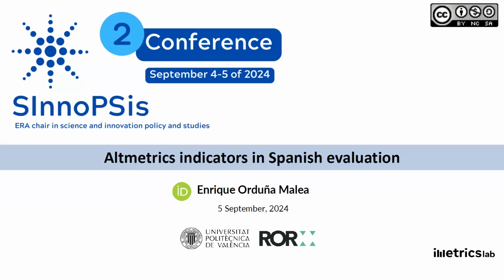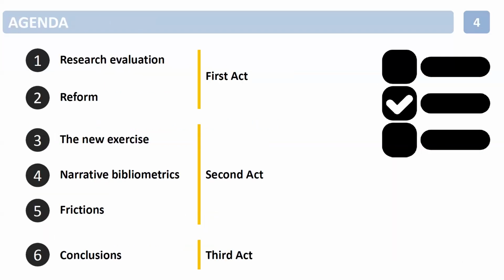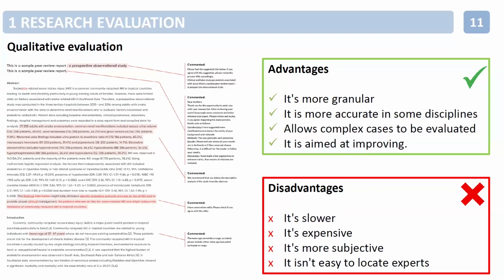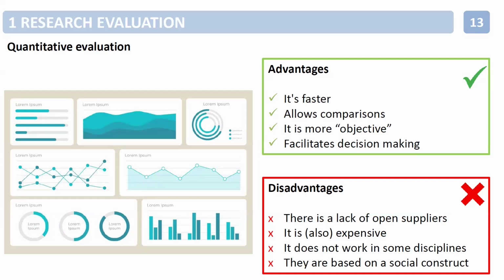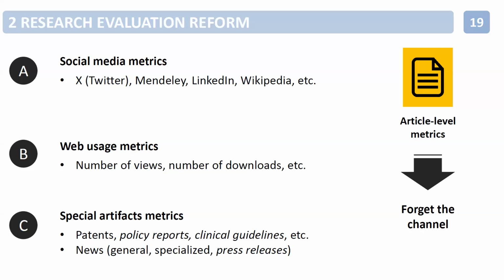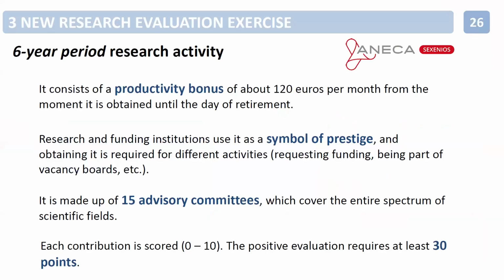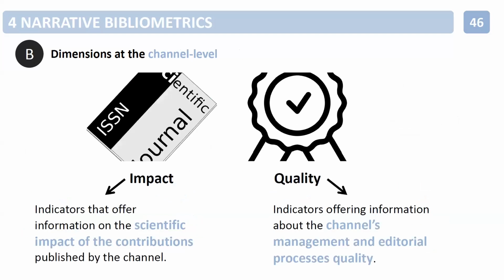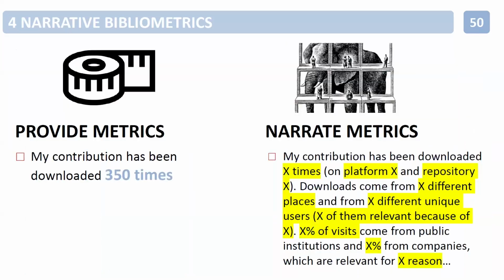Altmetric Indicators in Spanish Evaluation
Enrique Orduña-Malea (Politècnica de València). Altmetric Indicators in Spanish Evaluation.

SInnoPSis-TWIN4MERIT Conference

University of Cyprus, University House Anastasios Leventis, Room B108